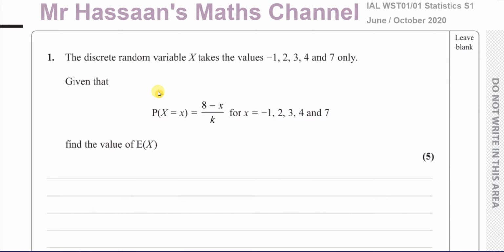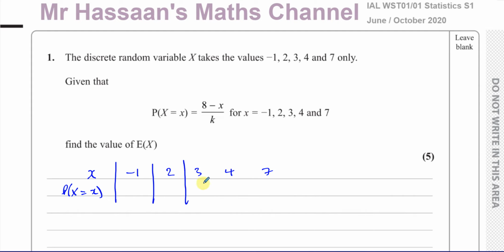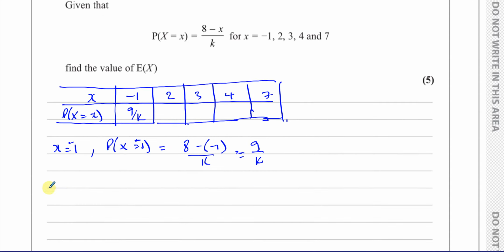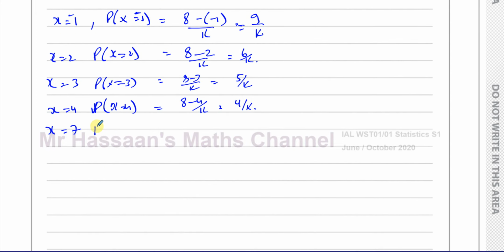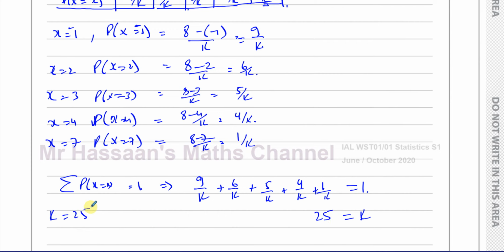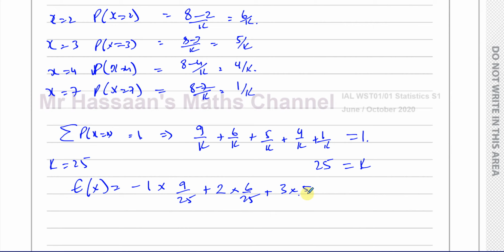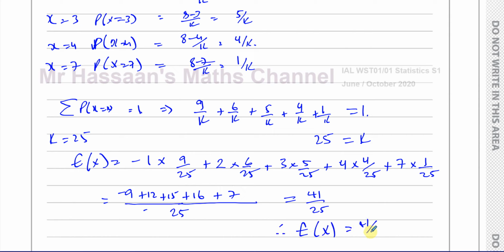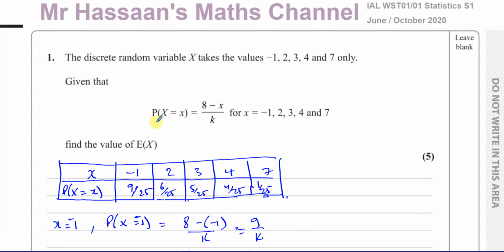WST01/01, (Edexcel), IAL, S1 Jun 2020, Q1, Discrete Random Variables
Expected ValueCheck out the links at the end of the video to find playlists for questions on this same topic